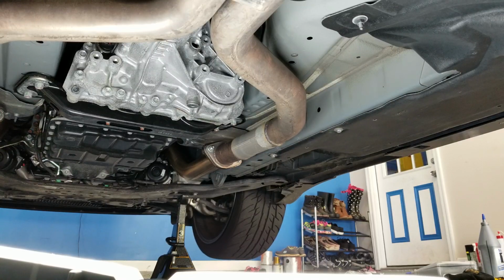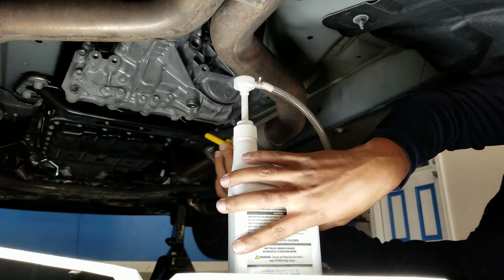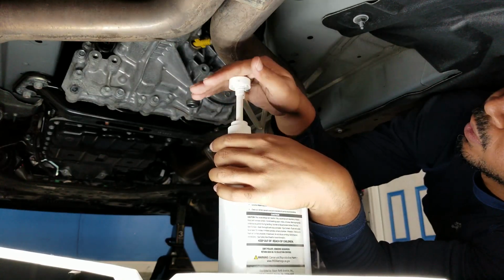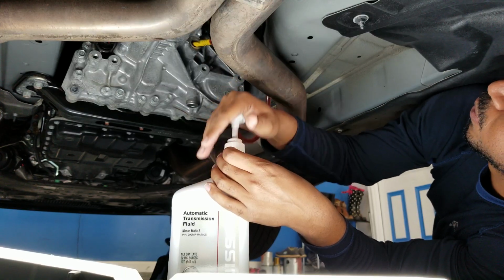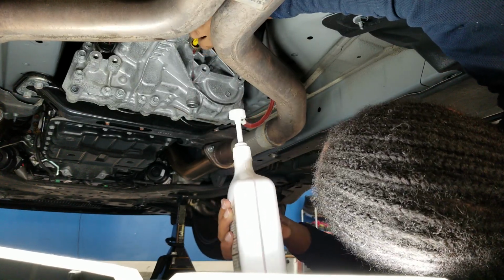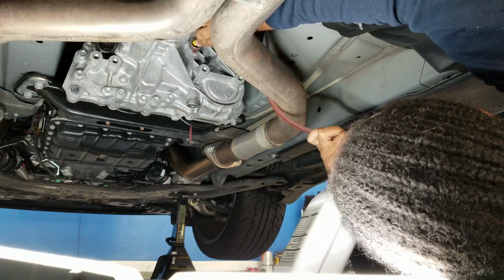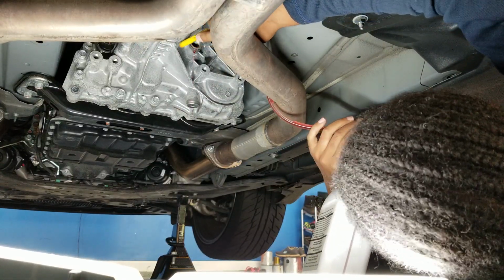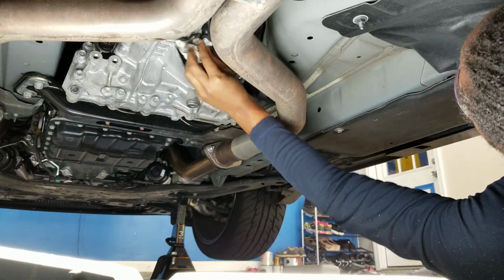Q50/Q60 AWD transfer case fluid fill